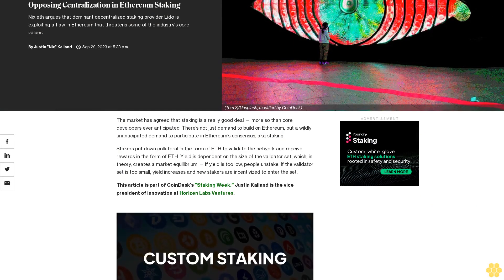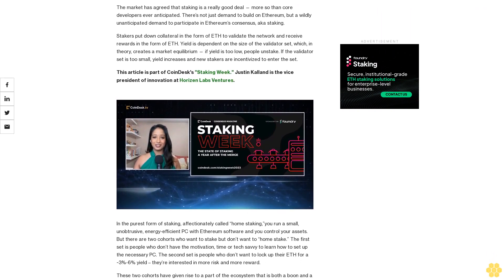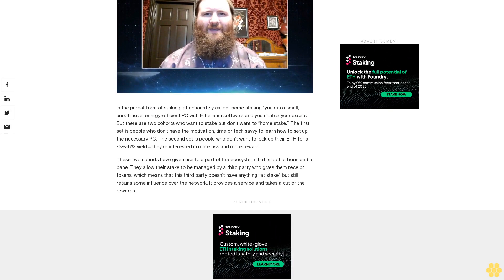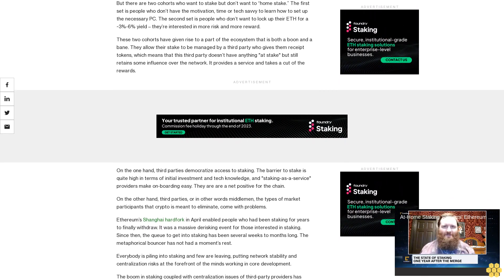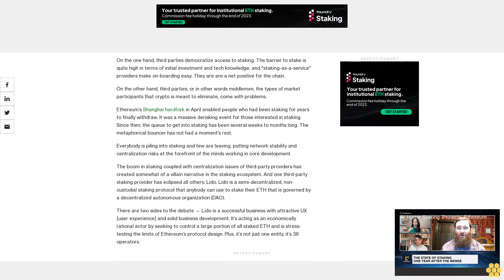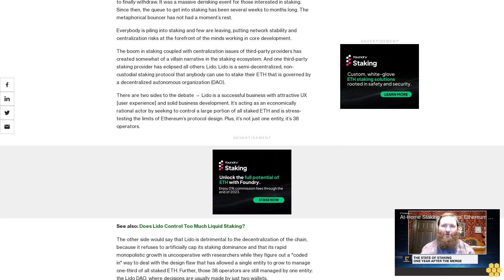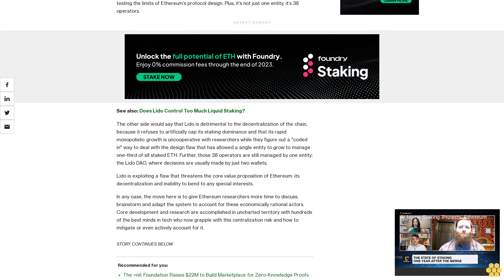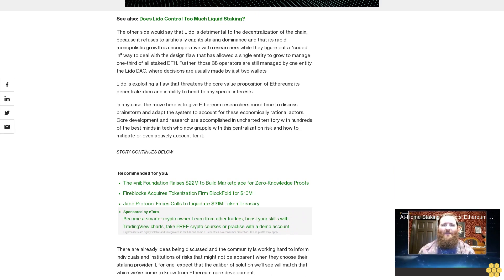Opposing Centralization in Ethereum Staking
Nix.eth argues that dominant decentralized staking provider Lido is exploiting a flaw in Ethereum that threatens some of the industry's core values.

The market has agreed that staking is a really good deal — more so than core developers ever anticipated. There’s not just demand to build on Ethereum, but a wildly unanticipated demand to participate in Ethereum’s consensus, aka staking.

Stakers put down collateral in the form of ETH to validate the network and receive rewards in the form of ETH. Yield is dependent on the size of the validator set, which, in theory, creates a market equilibrium — if yield is too low, people unstake. If the validator set is too small, yield increases and new stakers are incentivized to enter the set.

This article is part of CoinDesk's "Staking Week." Justin Kalland is the vice president of innovation at Horizen Labs Ventures.

In the purest form of staking, affectionately called “home staking,”you run a small, unobtrusive, energy-efficient PC with Ethereum software and you control your assets. But there are two cohorts who want to stake but don’t want to “home stake.” The first set is people who don’t have the motivation, time or tech savvy to learn how to set up the necessary PC. The second set is people who don’t want to lock up their ETH for a ~3%-6% yield – they’re interested in more risk and more reward.

These two cohorts have given rise to a part of the ecosystem that is both a boon and a bane. They allow their stake to be managed by a third party who gives them receipt tokens, which means that this third party doesn’t have anything "at stake" but still retains some influence over the network. It provides a service and takes a cut of the rewards.

On the one hand, third parties democratize access to staking. The barrier to stake is quite high in terms of initial investment and tech knowledge, and "staking-as-a-service" providers make on-boarding easy. They are are a net positive for the chain.

On the other hand, third parties, or in other words middlemen, the types of market participants that crypto is meant to eliminate, come with problems.

Ethereum’s Shanghai hardfork in April enabled people who had been staking for years to finally withdraw. It was a massive derisking event for those interested in staking. Since then, the queue to get into staking has been several weeks to months long. The metaphorical bouncer has not had a moment’s rest.

Everybody is piling into staking and few are leaving, putting network stability and centralization risks at the forefront of the minds working in core development.

The boom in staking coupled with centralization issues of third-party providers has created somewhat of a villain narrative in the staking ecosystem. And one third-party staking provider has eclipsed all others: Lido. Lido is a semi-decentralized, non-custodial staking protocol that anybody can use to stake their ETH that is governed by a decentralized autonomous organization (DAO).

There are two sides to the debate — Lido is a successful business with attractive UX [user experience] and solid business development. It’s acting as an economically rational actor by seeking to control a large portion of all staked ETH and is stress-testing the limits of Ethereum’s protocol design. Plus, it’s not just one entity, it’s 38 operators.

See also: Does Lido Control Too Much Liquid Staking?

The other side would say that Lido is detrimental to the...